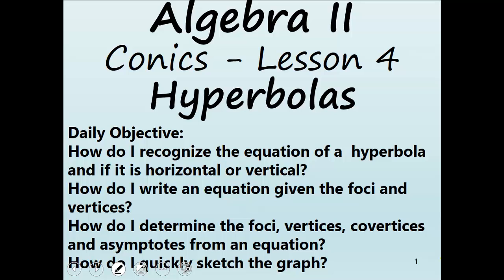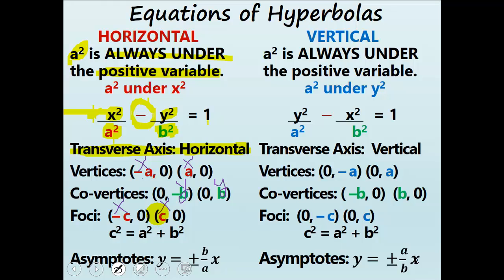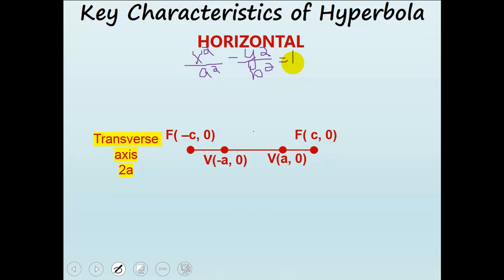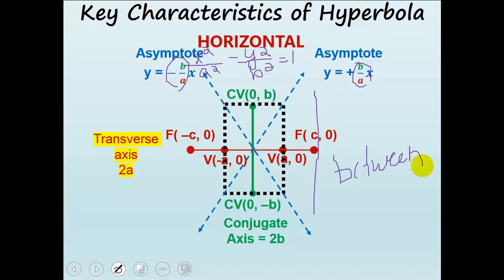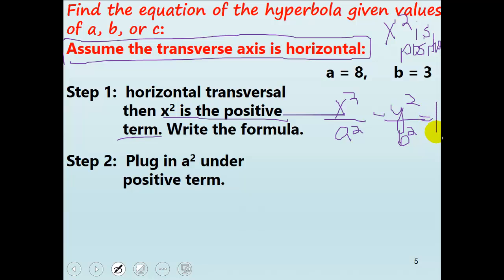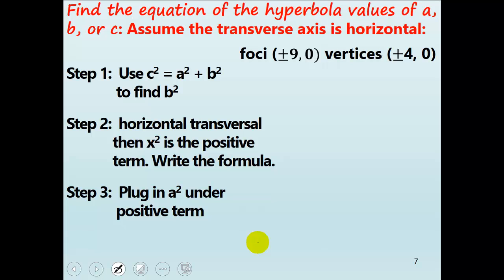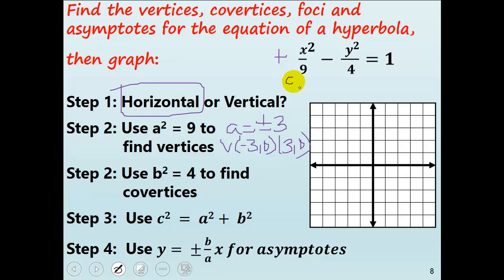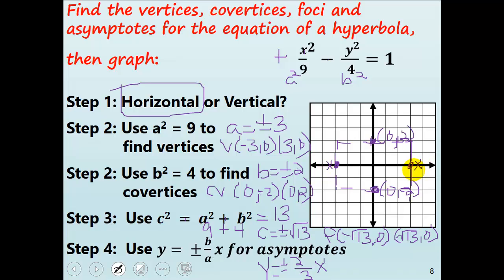Lesson 4 Hyperbolas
graphing and writing equations of hyperbolas